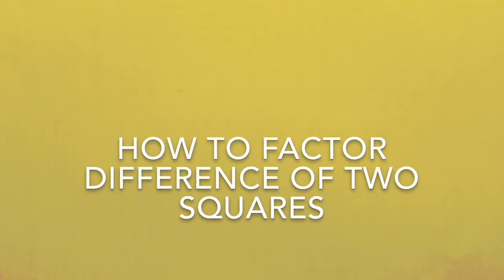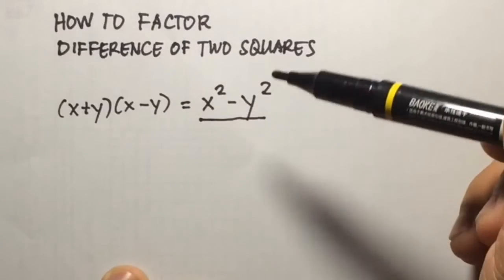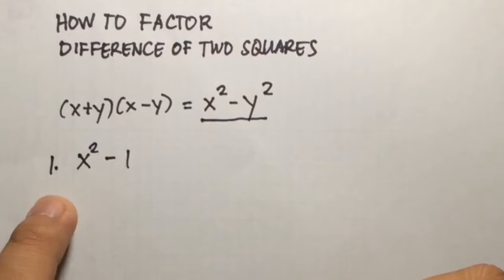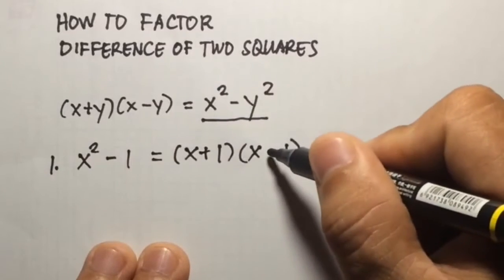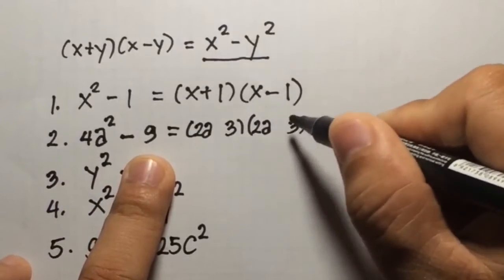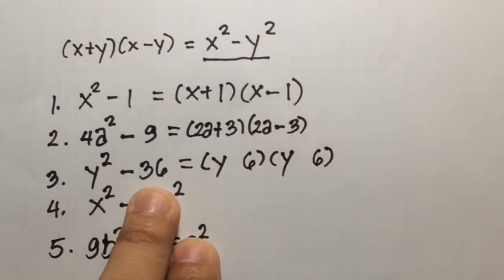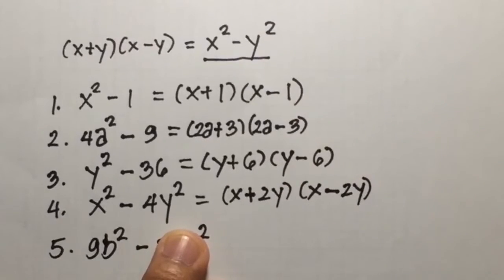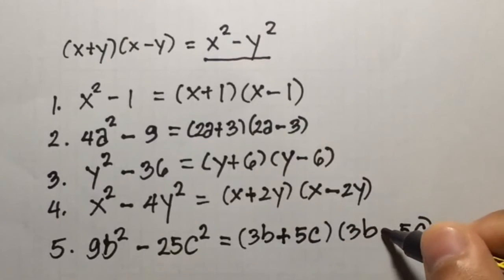Factoring the Difference of Two Squares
This video is about how to factor the difference of two squares. I hope this video will help you! Thank you and God bless!